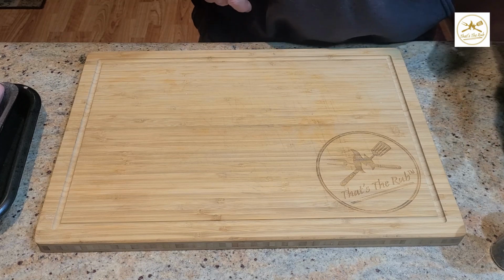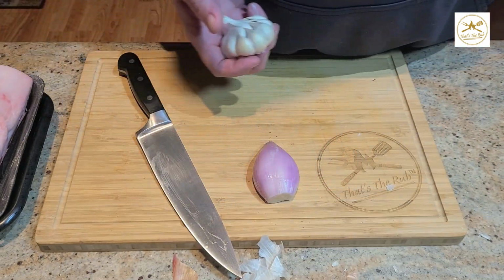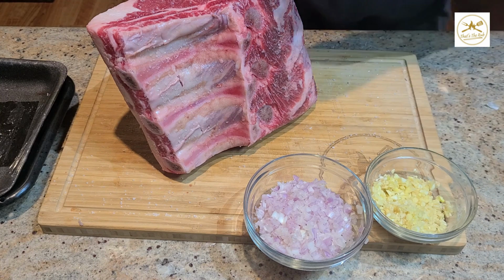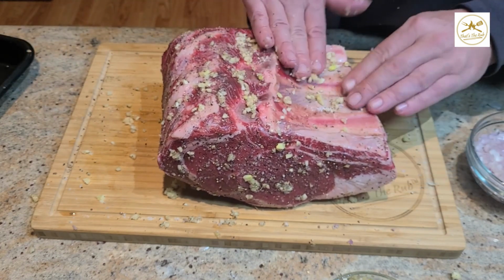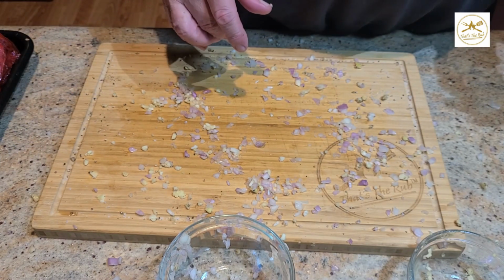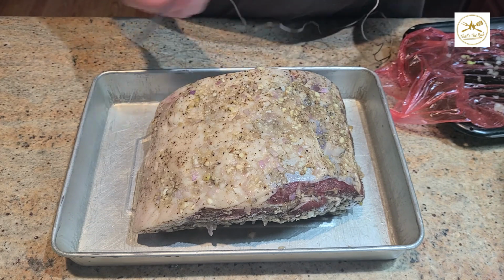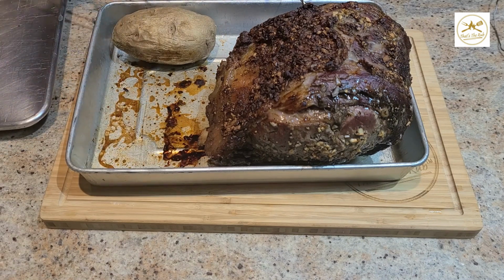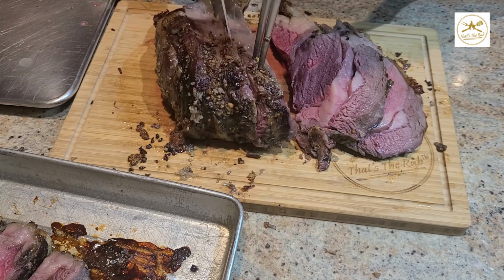Perfect Prime Rib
I show you how to make perfect prime rib.  How I season it, cook it, and slice it.  I did make one mistake early in the video and said I would remove it at 135 degrees, I meant to say 125, and 135 is about perfect medium rare.